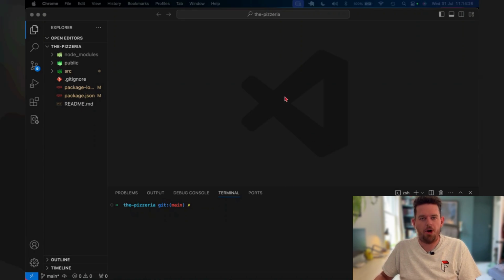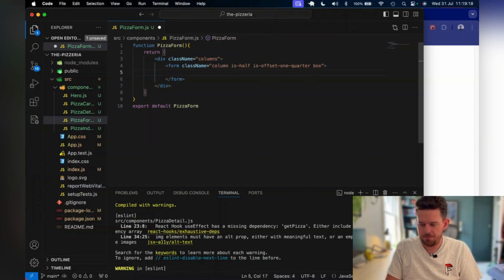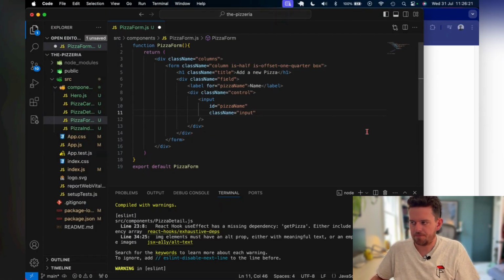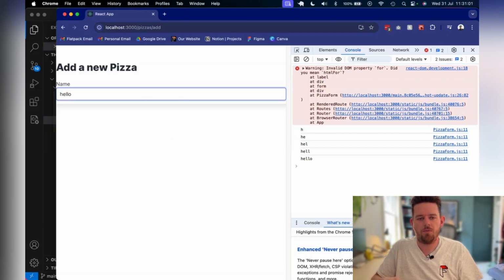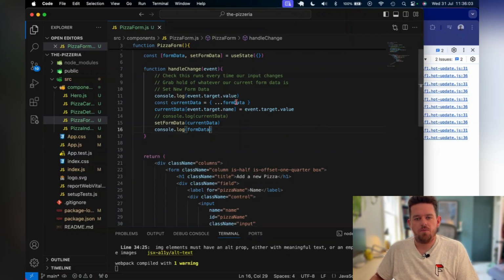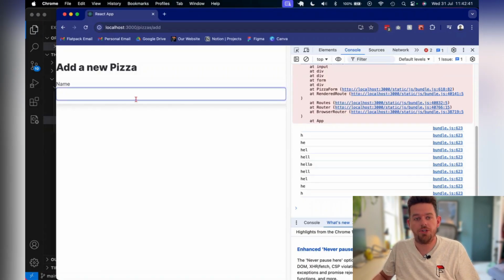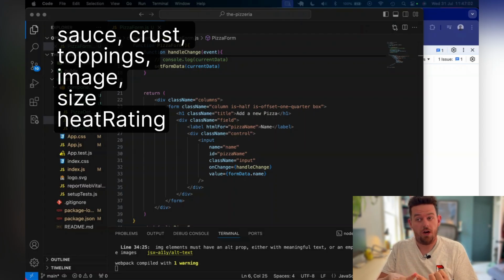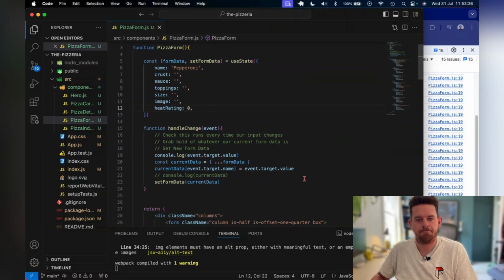Creating a form to add a pizza to the DB